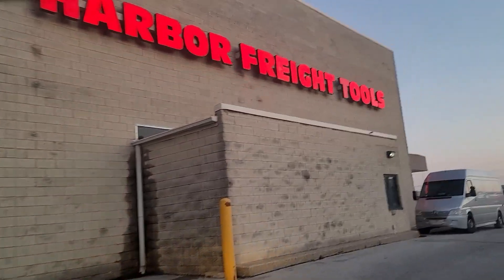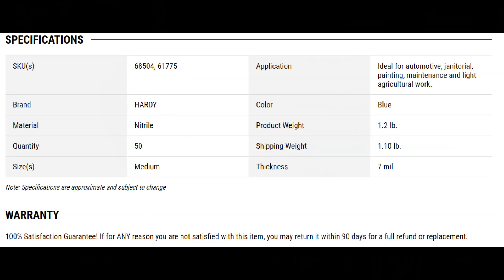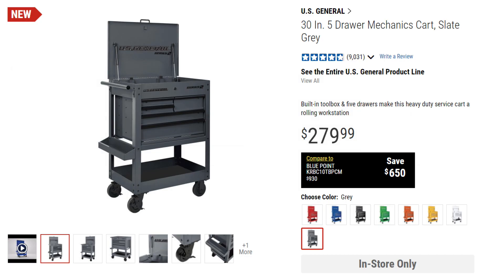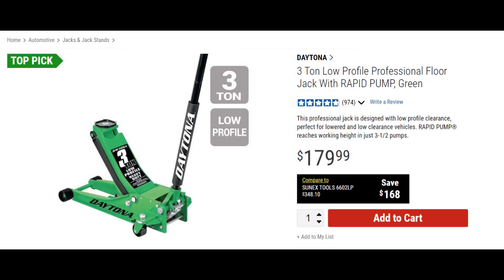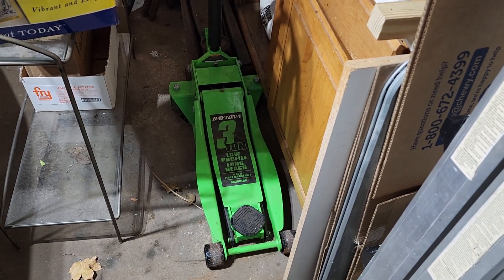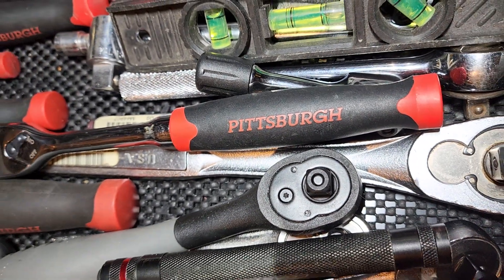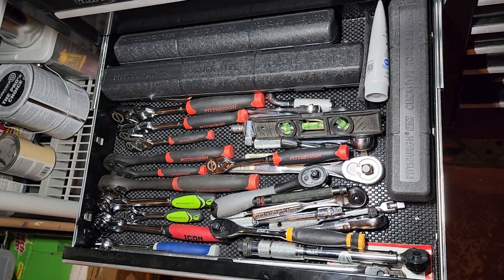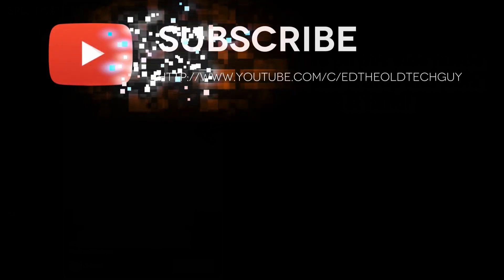Top 10 Tools @harborfreight You should buy in (2022)😎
I made this video for @techstalkingshop497 and wanted to add it to my channel for anyone that missed it.
As a guest of TTS, I want to quickly tell you my 10 must-haves from Harbor Freight!
I haven't even done this on my channel!

Thank you to the members of techs talking shop

Do you really need this Gear wrench tool set?
Could, Makita tools, Milwaukee, Dewalt,Craftsman, Snapon, Harbor Freight, MAC, MATCO, be modded?  Tool truck tools are better?  Milwaukee packout Edtheoldtechguy Home of the best tools reviews on youtube,  Made in American  made in the USA the best tools on the market shown only on edtheoldtechguy shillarmy!